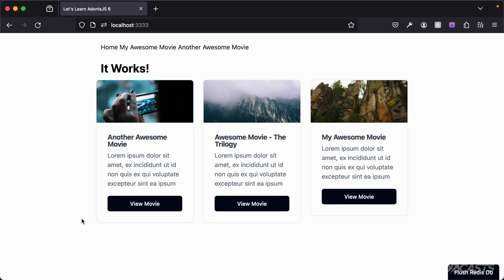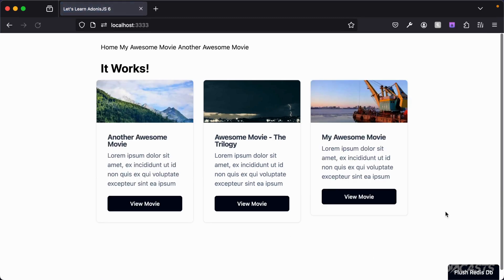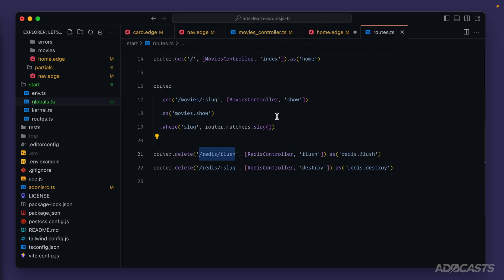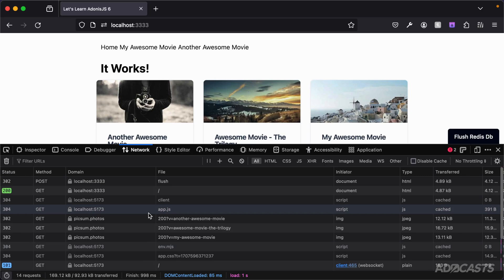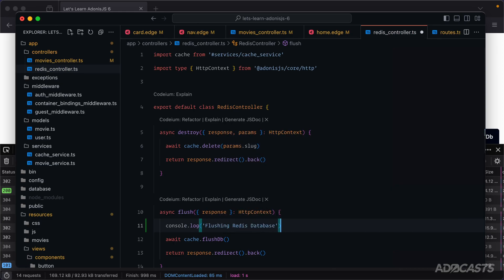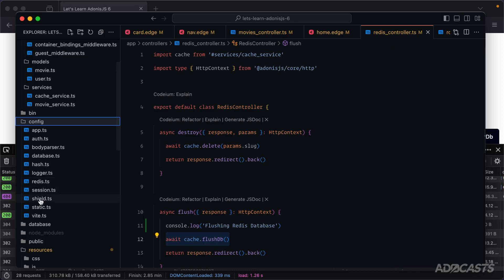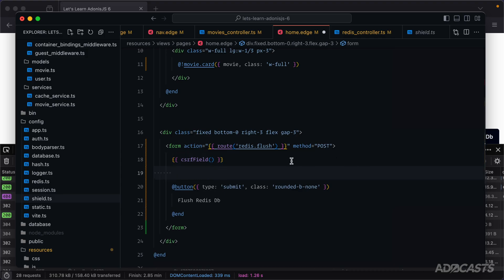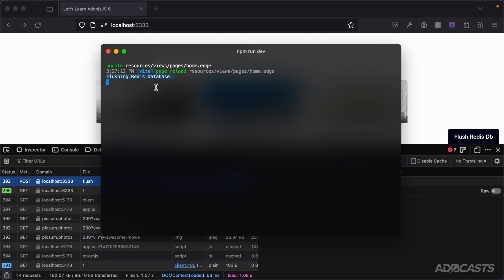Let's Learn AdonisJS 6: Ep 3.8 - Form Basics and CSRF Protection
In this lesson, we'll cover the basics of working with HTML forms in AdonisJS and how they incorporate Cross-Site Request Forgery (CSRF) protection via AdonisJS Shield.

Socials